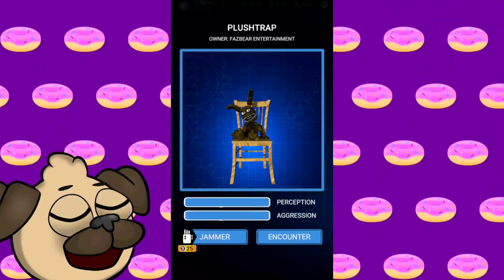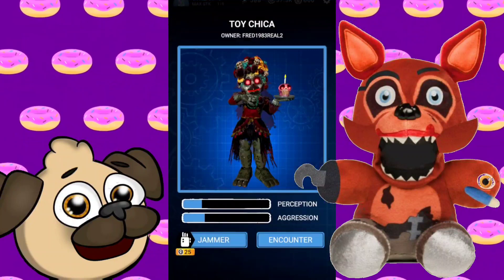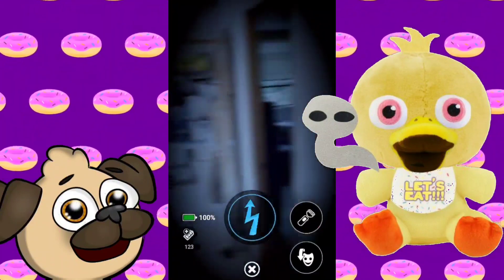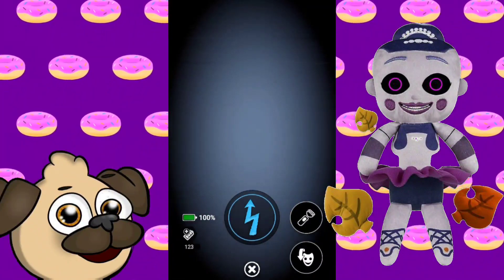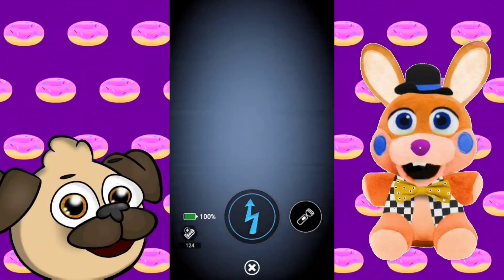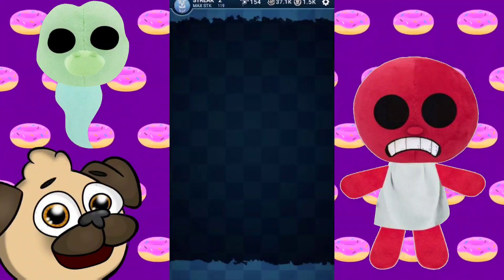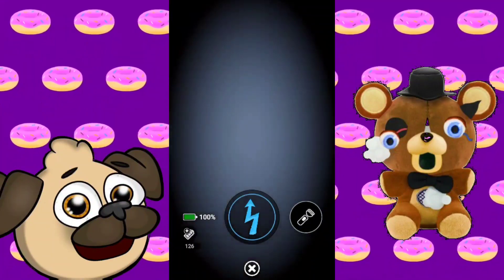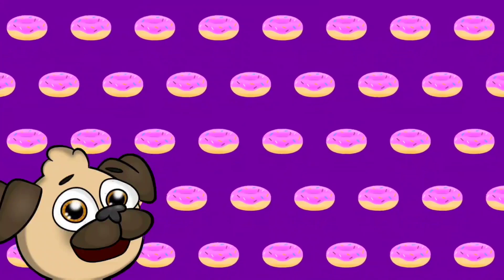New Fnaf Fazbear Frights Plush!!!! Fnaf Funko Plush Predictions